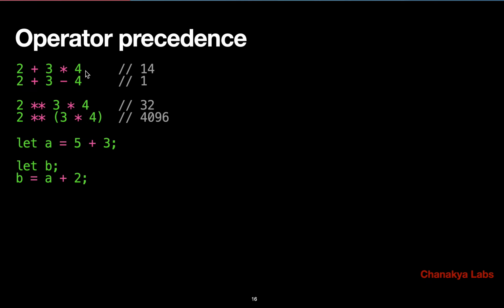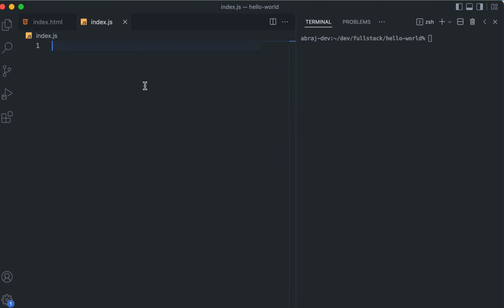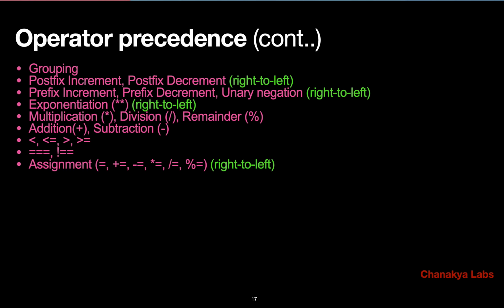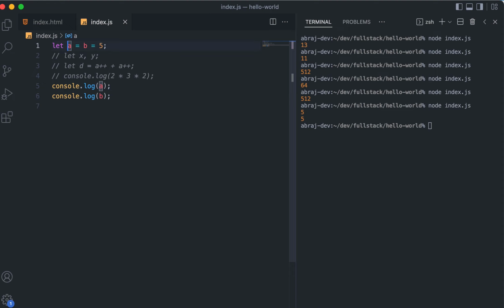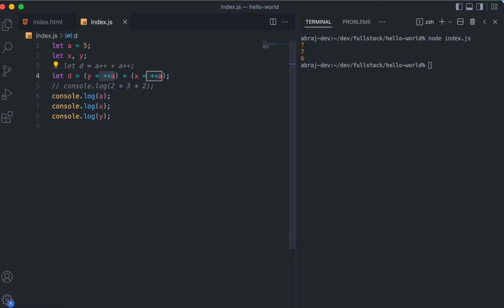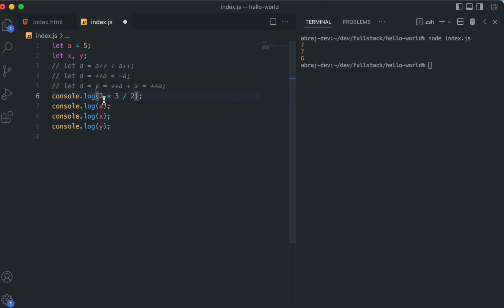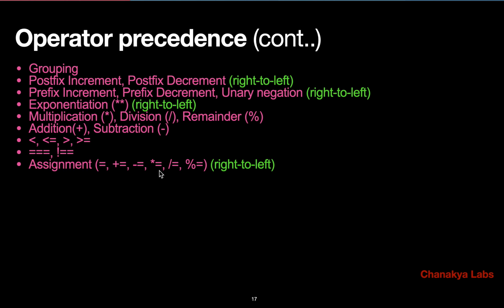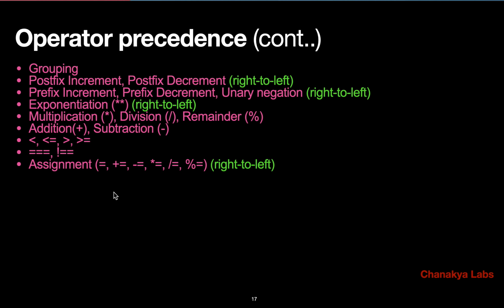JavaScript: Operator precedence